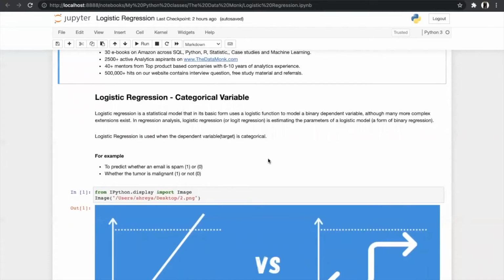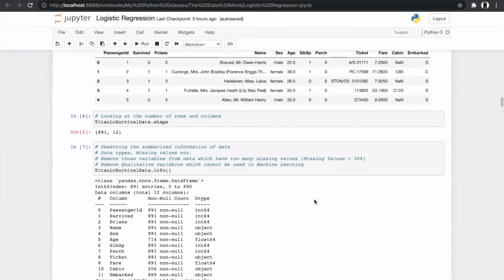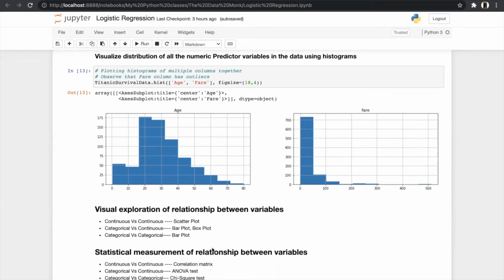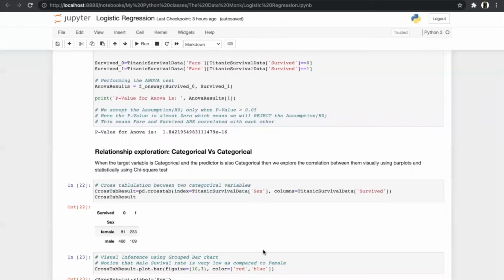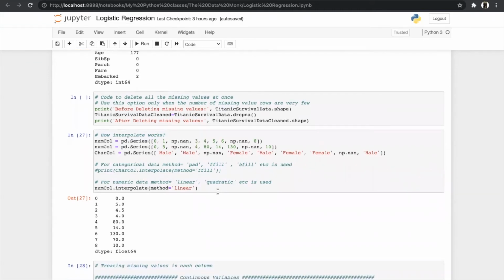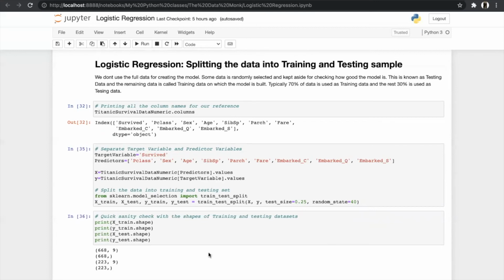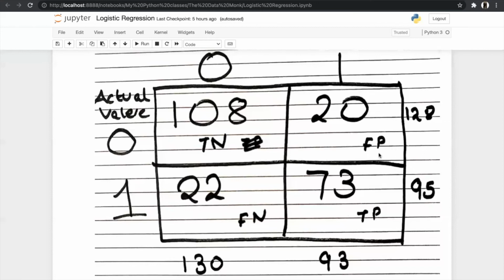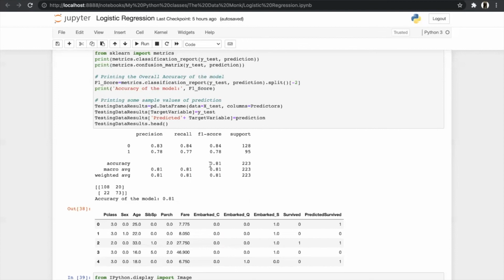Logistic Regression Code and Concept in 30 mins | Part 2 |Machine Learning in Python | The Data Monk